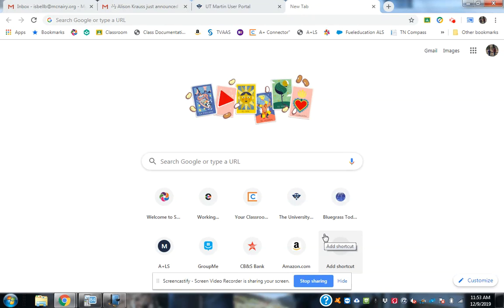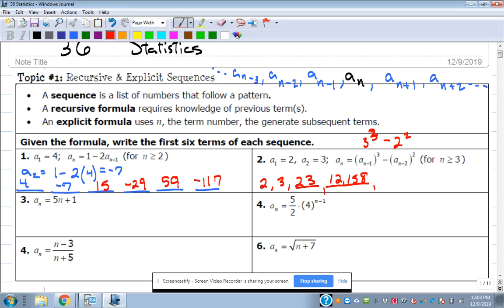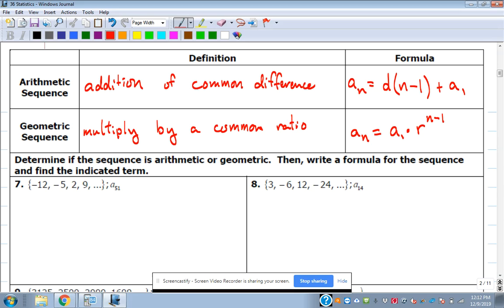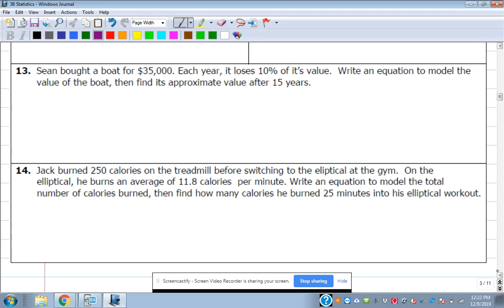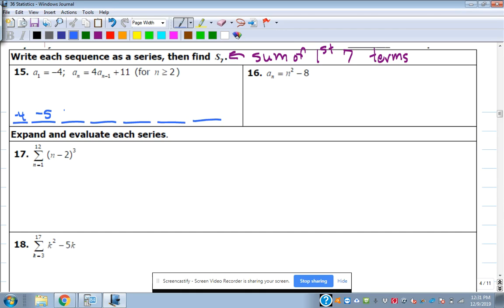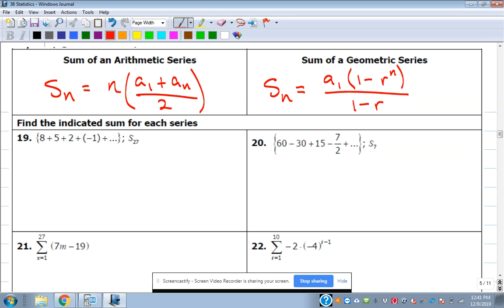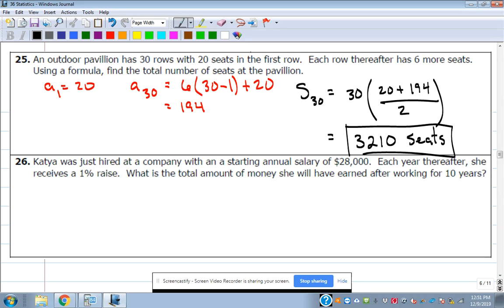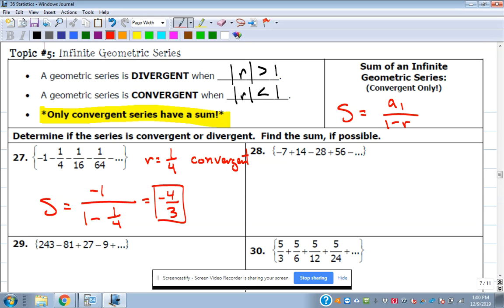Algebra 2 F2019---36 Statistics A